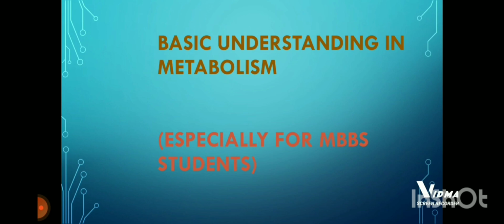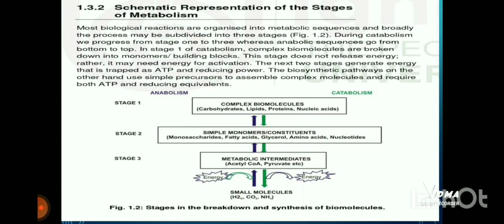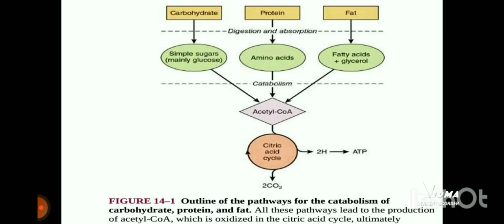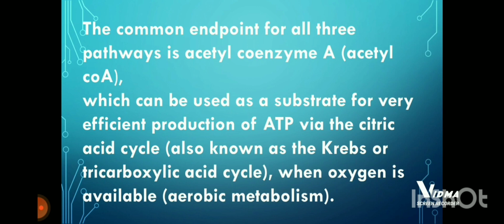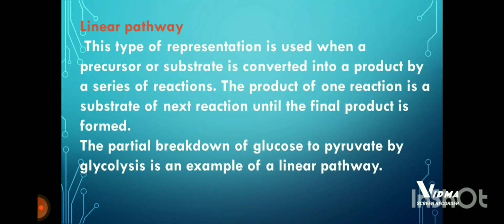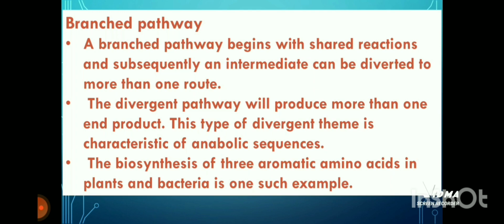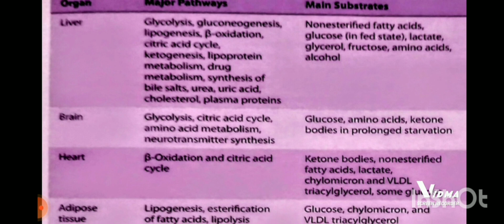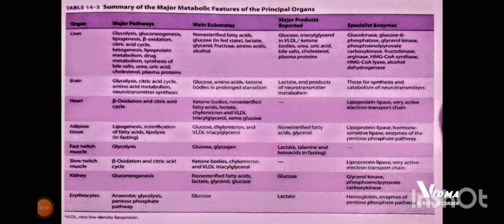BASIC UNDERSTANDING IN METABOLISM,HOW CAN WE LEARN EASY METABOLISM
In This Video You can easily learn all basic things in Metabolism Which Will be Helpfull to You to understand easily in individual Metabolism of Various Substance.